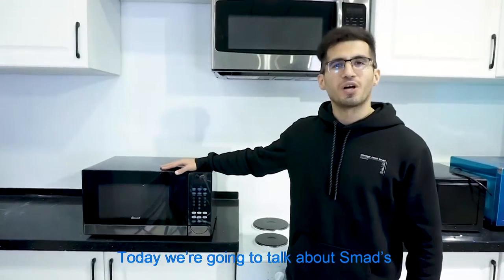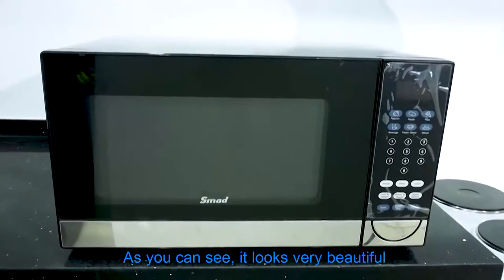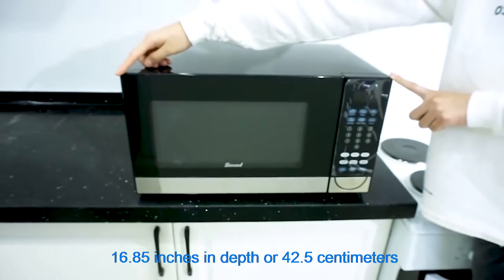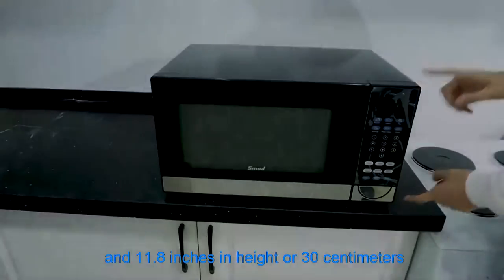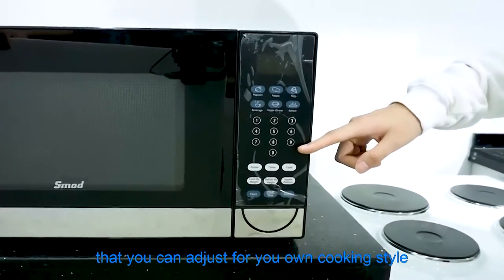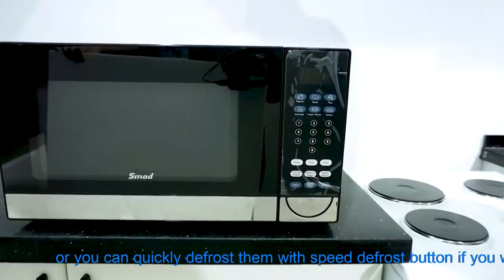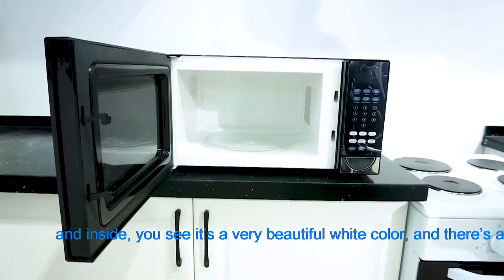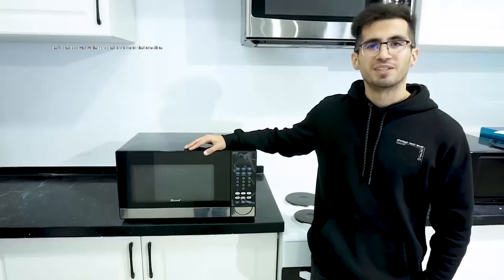Smad 1.1 Cu. Ft. Stainless Steel Digital Table Microwave Oven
Smad 1.1cuft 1000w stainless steel digital table top kitchen microwave oven with 10 power levels